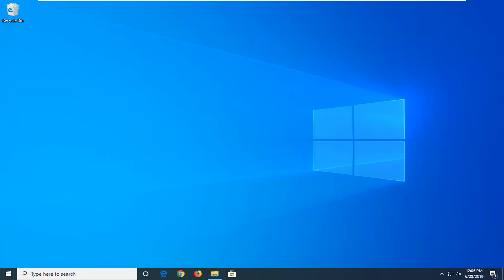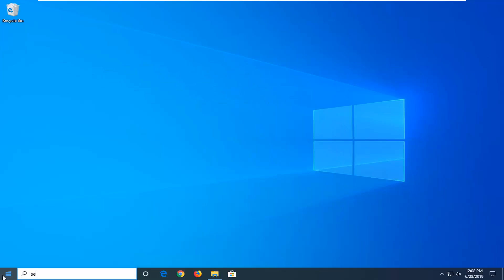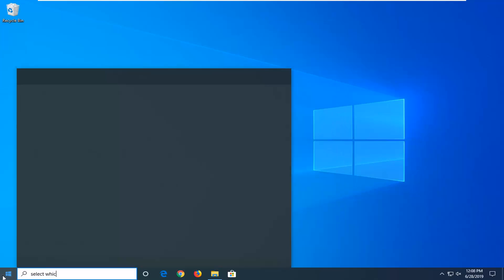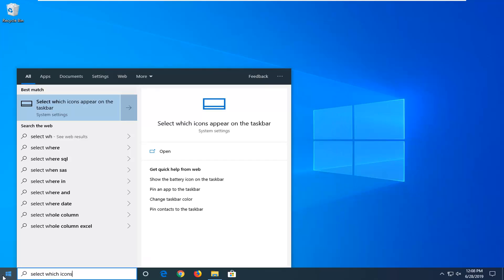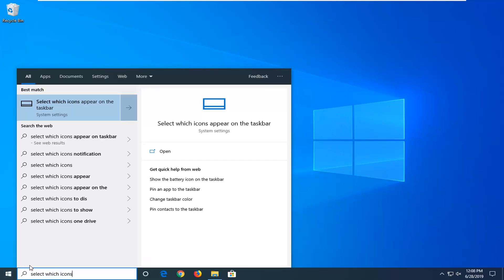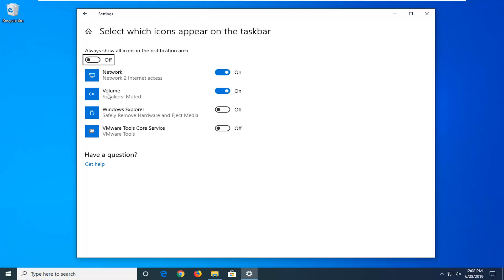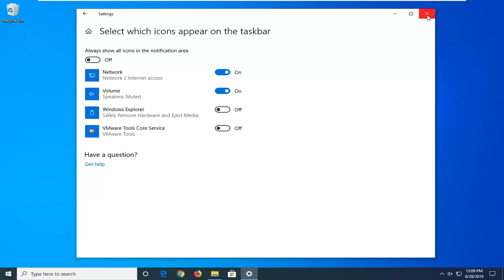Volume Icon Missing from System Tray Taskbar How To Restore In Windows 10 [Tutorial]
Don’t you hate it when need to adjust the volume on your computer only to find that the icon is missing from your taskbar? Here’s a quick tip that I thought I would write since it happens to me all the time! The process for getting back your volume icon is not very complicated, so here it goes! It does, however, differ depending on what operating system you’re running.

Issues addressed in this tutorial:

volume icon missing from taskbar windows 10
volume icon missing on taskbar windows 10
volume icon missing windows 10
volume icon missing windows 10 taskbar